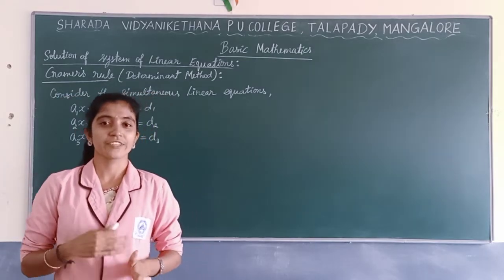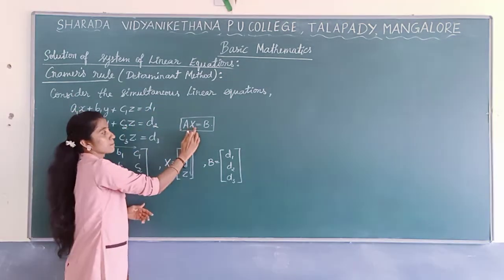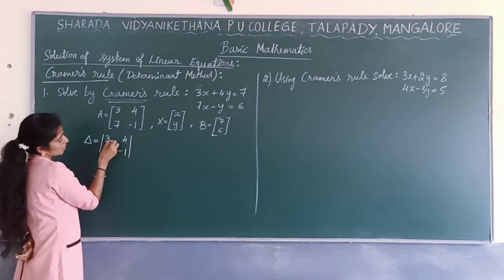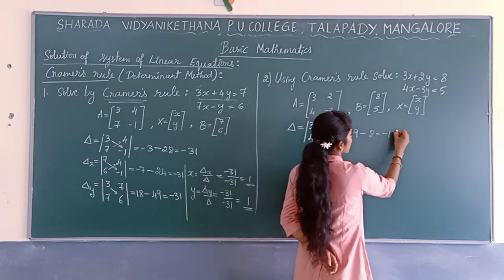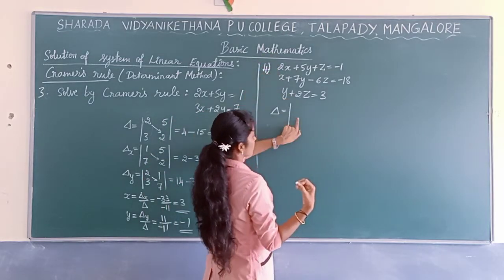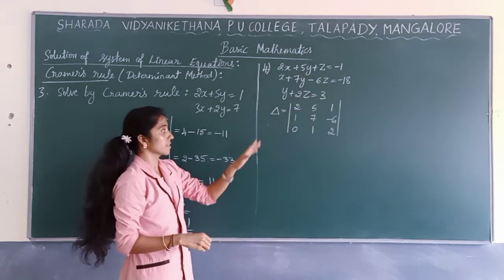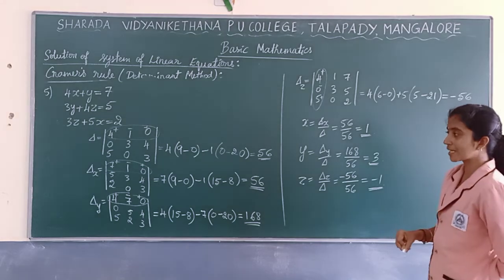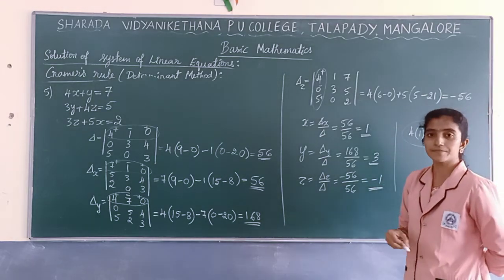Chapter-1 Matrices and Determinents part 7 by Ms.Manisha